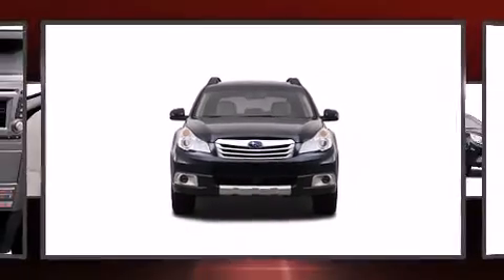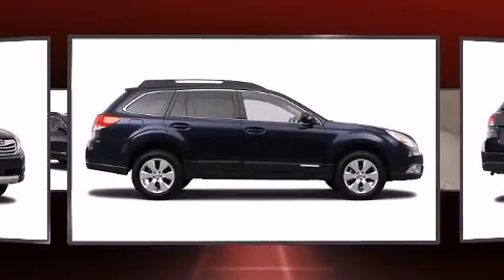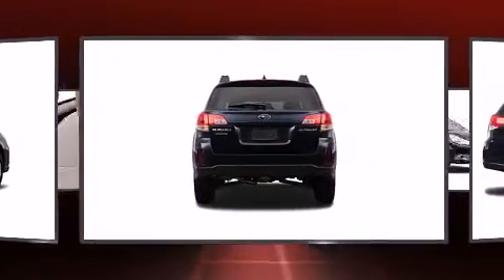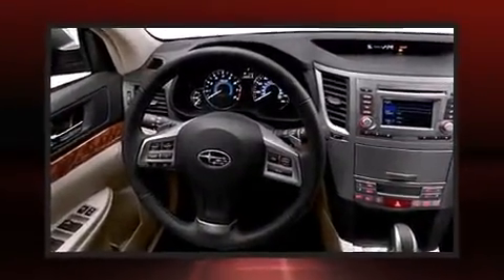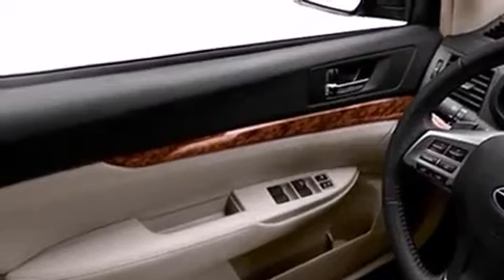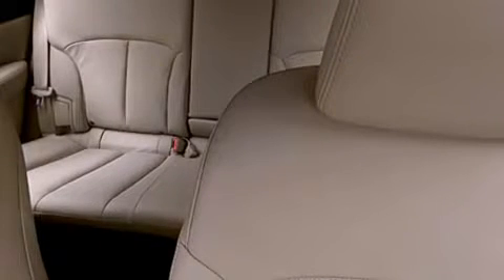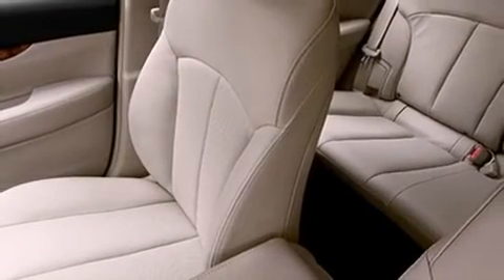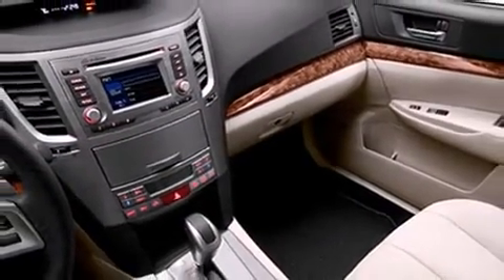2012 Subaru Outback 2.5i Limited in Waukesha, WI 53186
Treat yourself to a test drive in the 2012 Subaru Outback. This 4 door, 5 passenger wagon has not yet reached the 20,000 mile mark! Under the hood you'll find a 4 cylinder engine with more than 170 horsepower, and for added security, dynamic Stability Control supplements the drivetrain. Subaru infused the interior with top shelf amenities, such as: leather upholstery, heated seats, fully automatic headlights, power windows, remote keyless entry, a roof rack, and a split folding rear seat. Storage solutions are integrated throughout the interior, demonstrating thoughtful attention to detail. Subaru ensures the safety and security of its passengers with equipment such as: dual front impact airbags, head curtain airbags, traction control, brake assist, anti-whiplash front head restraints, ignition disabling, and 4 wheel disc brakes with ABS. Sophisticated all wheel drive assures superb handling in any weather condition. We offer competitive pricing, and the area's best shopping experience. Please don't hesitate to give us a call.